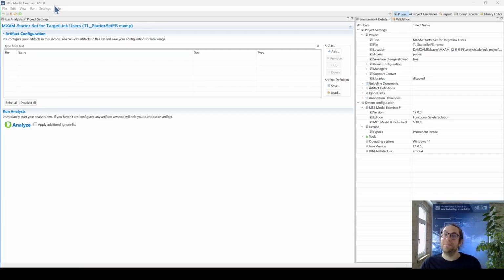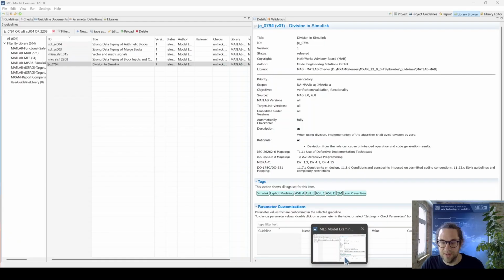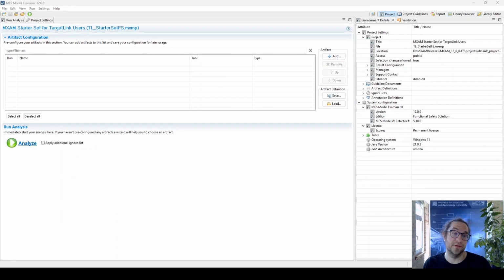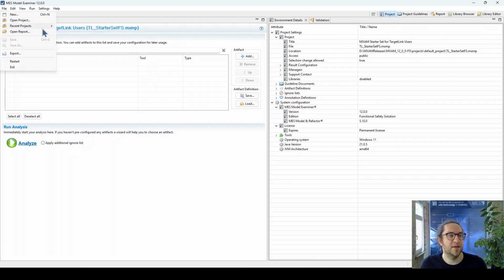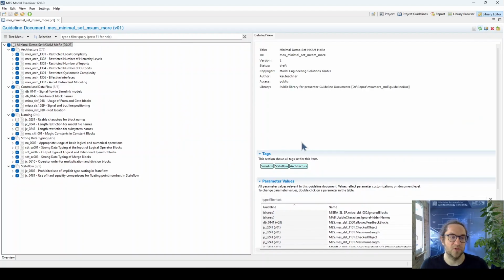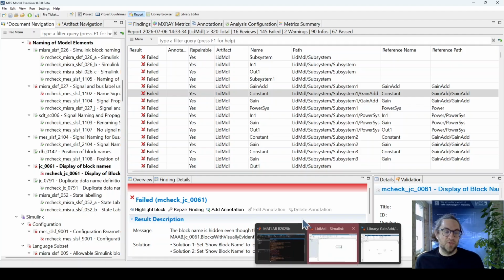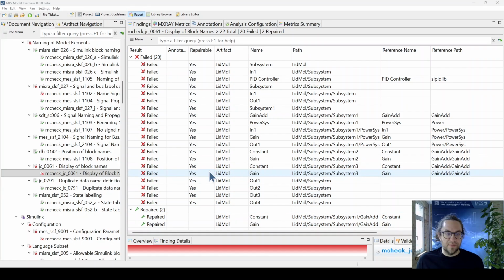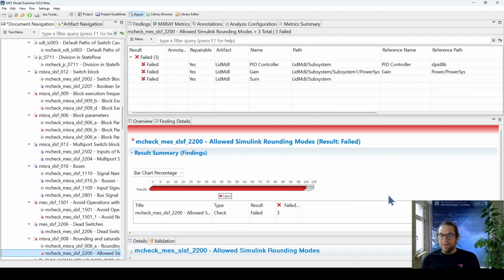Tool Release | MES Model Examiner® (MXAM) v.12.0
✦ Improved Finding Repair and Traceability for Linked Libraries

MXAM now offers you the option to automatically repair findings on model elements in linked subsystems, including elements in locked library systems. Findings linked to libraries also include the source library reference path, making it easier to view, filter, select, and trace them across integration models. This gives you better traceability and simpler navigation.

✦ Smarter Project Migration to New MXAM Versions

The MXAM automatic migration now produces a detailed report of every adaptation, includes smarter handling of guideline selections and check parameter settings, and aligns with the document update introduced in MXAM 11.2.0.

✦ Verify Software Model Design and Detect Run Time Errors With Precise Signal Range Computation

Range computation calculates worst-case numerical ranges to detect arithmetic overflows, dead code, and design errors at the model level. Supporting ISO 26262 principles, this feature ensures accurate error detection, including risks that might be missed by static testing. It delivers reliable findings through precise analysis and offers adjustable precision levels to balance accuracy with check runtime.

Chapters:

0:00 Introduction: What’s New in MXAM 12.0
0:18 New Range Computation for More Precise Analysis
1:45 Fewer, More Precise Findings
2:14 Configuring Range Computation
2:54 Detecting Arithmetic Overflows
3:35 Expanded Guideline Coverage for MAB
4:29 Resolving Findings Locally After CI Analysis
6:20 Automated Project Migration
7:03 Migrating Projects and Updating Guidelines
9:29 Importing Model Advisor Configurations
10:08 Moving from Model Advisor to MXAM
10:50 Improved Handling of Reusable Simulink Elements
12:07 Repairing Findings in Linked Libraries
16:05 Conclusion: Faster Guideline Violation Repairs